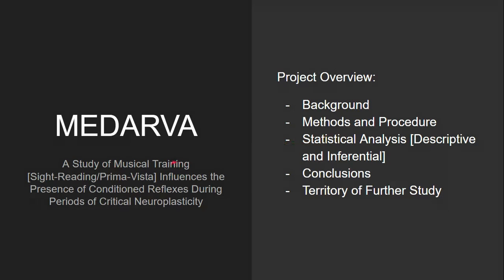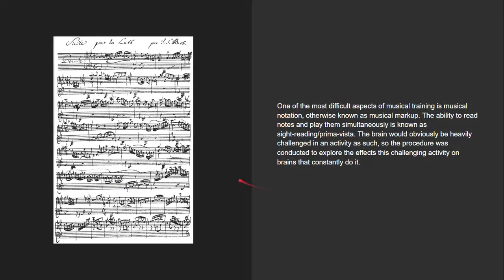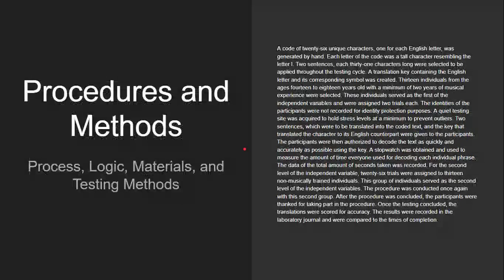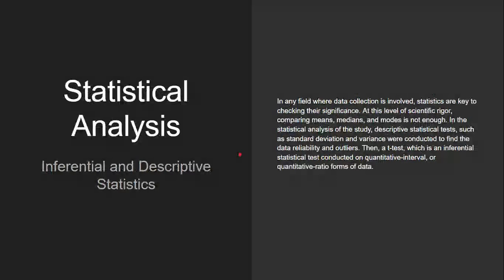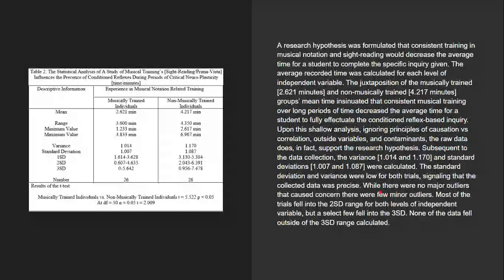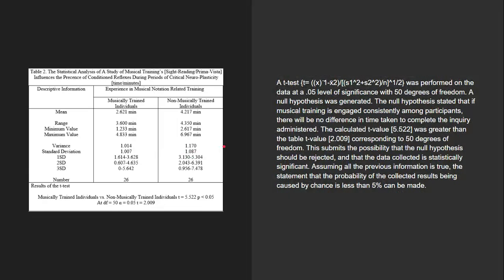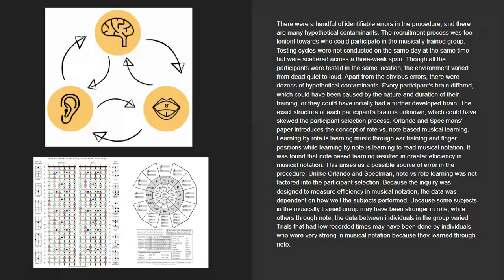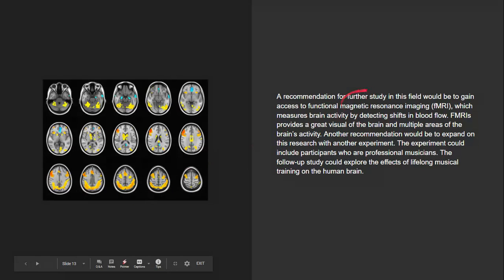2020 MEDARVA Virtual Science Fair Participant - Philip Naveen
The title of Philip's research video is "A Study of Musical Training’s [Sight-Reading/Prima-Vista] Influences the Precence of Conditioned Reflexes During Periods of Critical Neuro-Plasticity." Thank you for participating and sharing with us your research!

For more information about the 2020 MEDARVA Virtual Science Fair, please